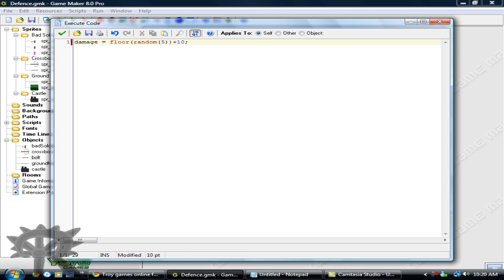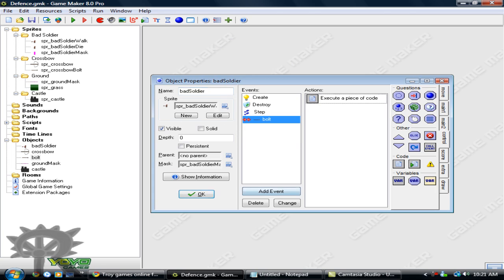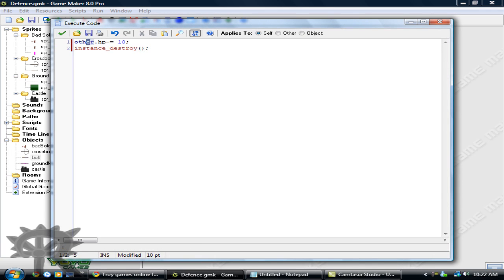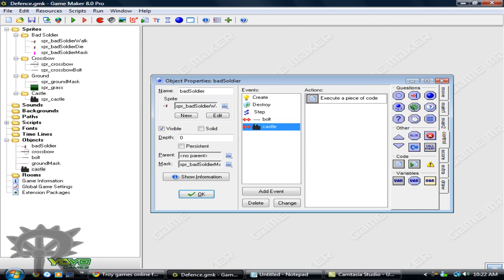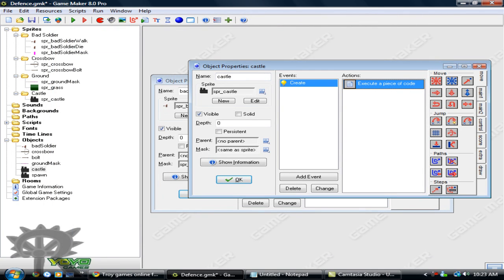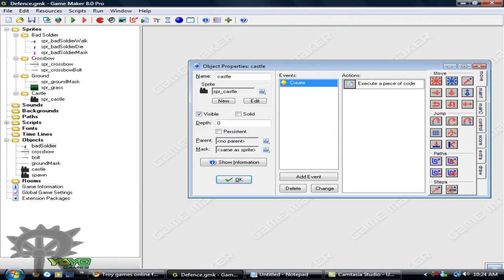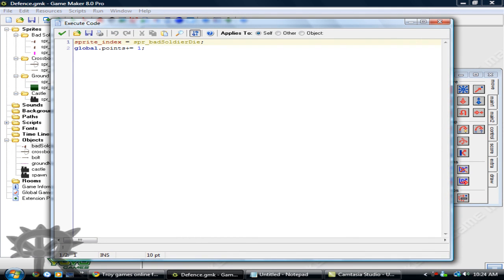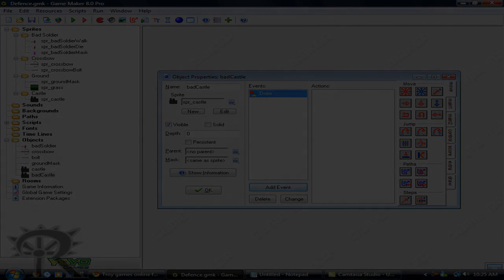[Game Maker 8 Tutorial] 001-Defense Game Part 3/10